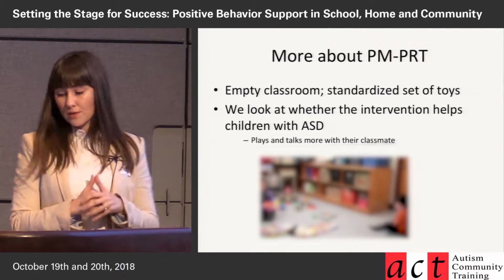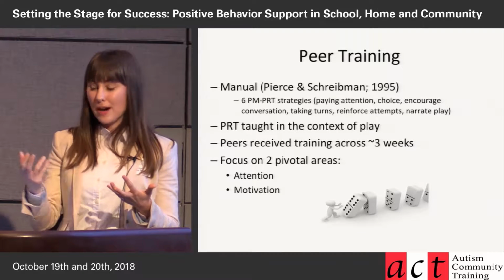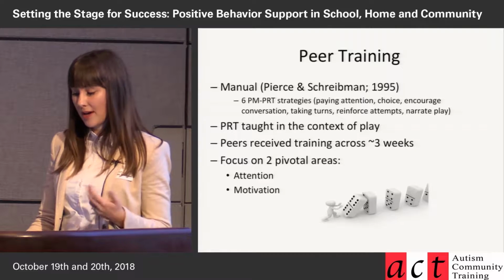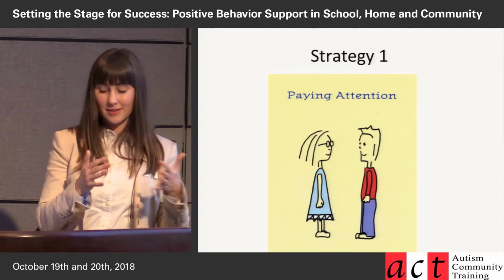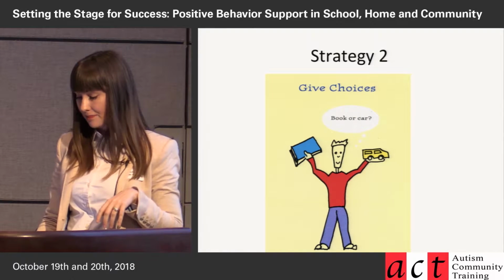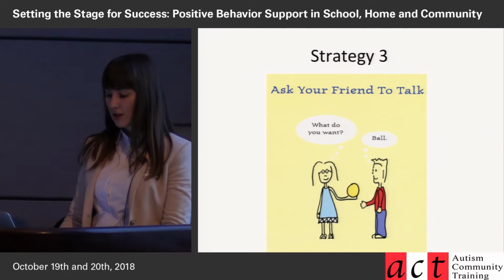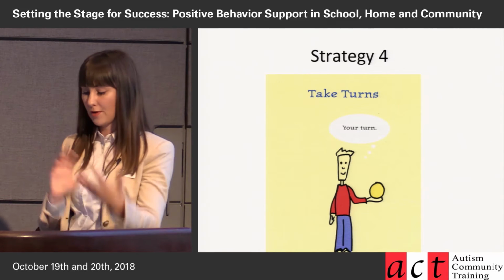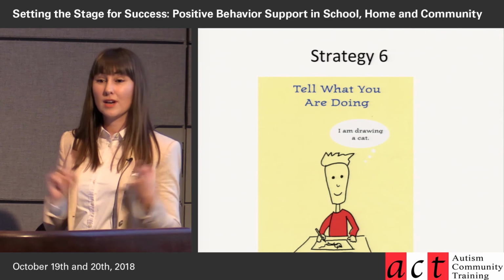How Classmates Can Facilitate Positive Social Behaviors for Children with ASD - Part 3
View this video, complete with resources and slides, on Autism Videos at ACT

Few evidence-based interventions target social-communication skills for children with autism spectrum disorder in the school setting. Pivotal Response Treatment (PRT) has potential for this application. Dr. Boudreau presents the evidence and practical applications for a variation on the common parent delivery model of PRT in which typically developing peers learn new ways to play with their classmates with ASD.

Ainsley Boudreau, PhD, R.Psych.

Ainsley Boudreau is a staff Psychologist at BC Children’s Hospital and works in private practice at Cornerstone Child and Family Psychology Clinic. She has a Master’s degree in School Psychology, and graduated from Dalhousie University with a PhD in Clinical Psychology. Her research aims to advance treatment and other clinical work in neurodevelopmental disorders (primarily ASD, as well as tic/Tourette disorders). Consider donating to ACT